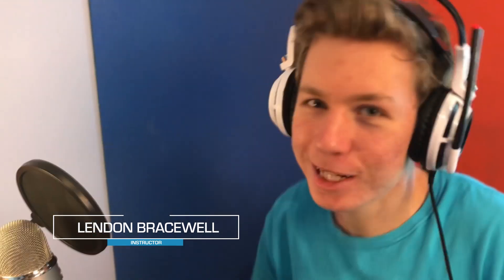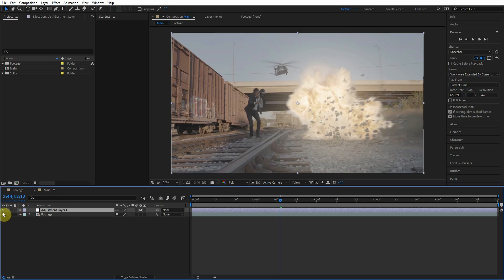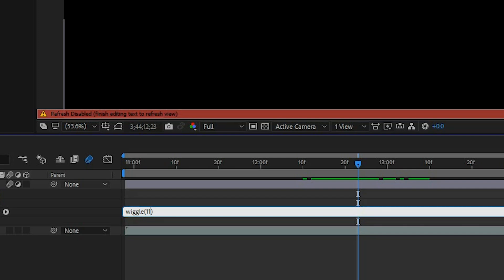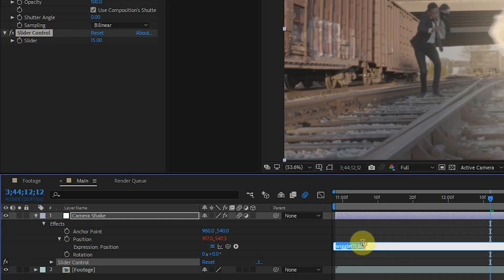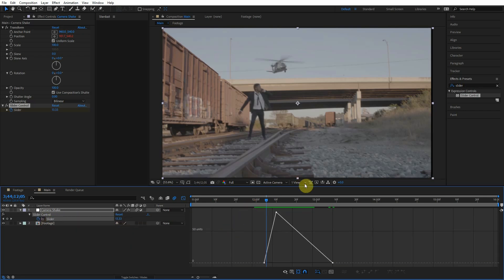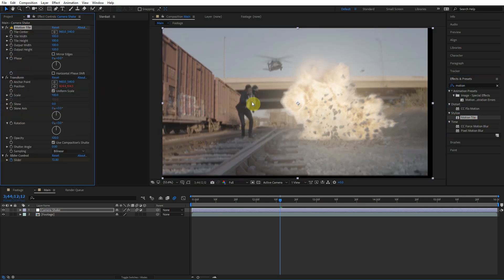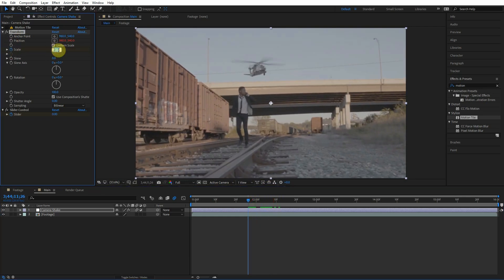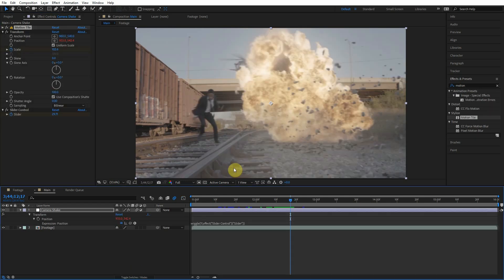Tutorial: Creating Realistic Camera Shake in Adobe After Effects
Looking for free, professional-quality footage to practice this technique? Explore the ActionVFX Practice Footage Library
In this tutorial, Lendon shows us how to add a useful component in our projects, camera shake.

ActionVFX provides the best stock footage for realistic Visual Effects.